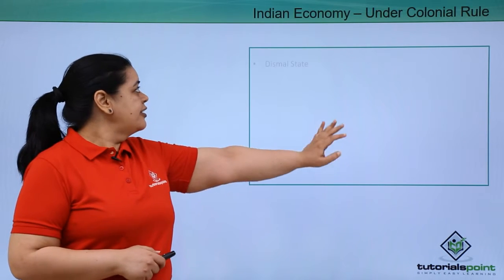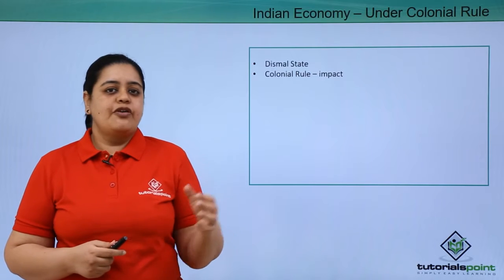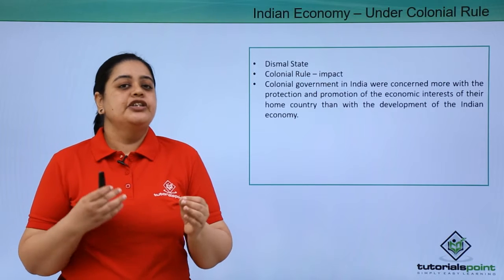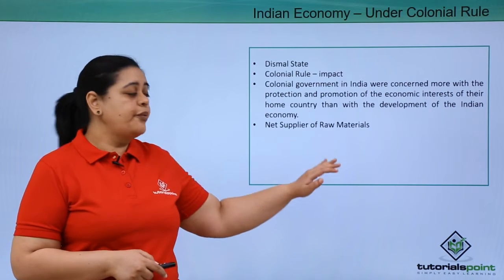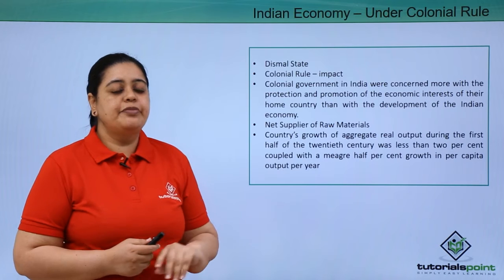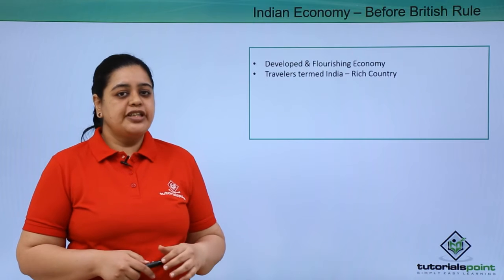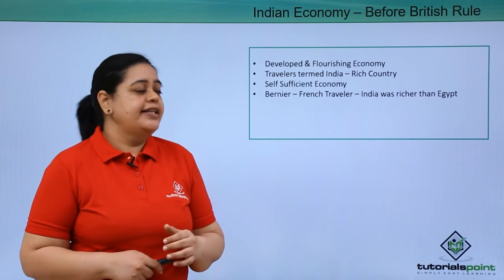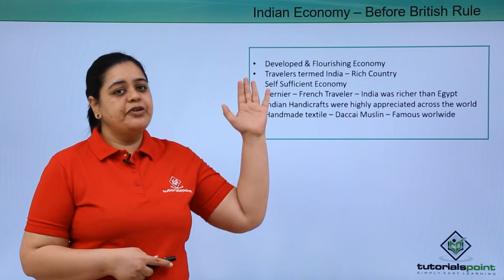Class 11th – Indian Economic Development | Indian Economics | Tutorials Point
Indian Economic Development